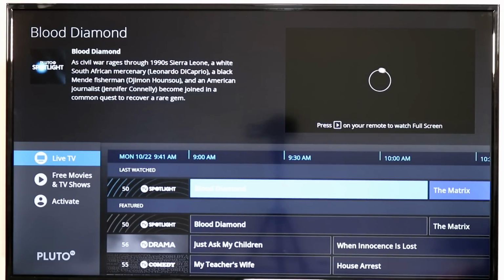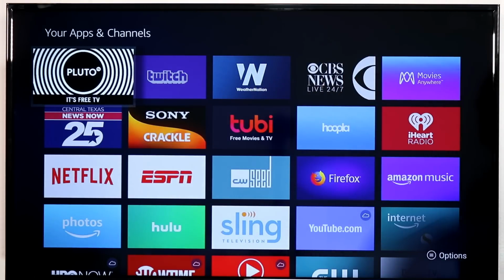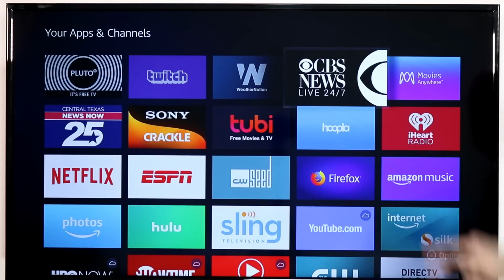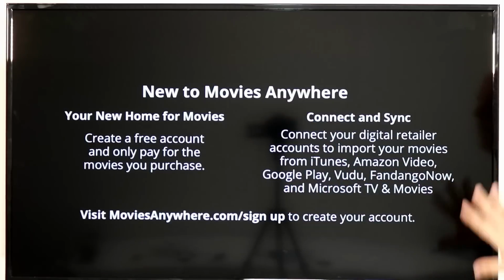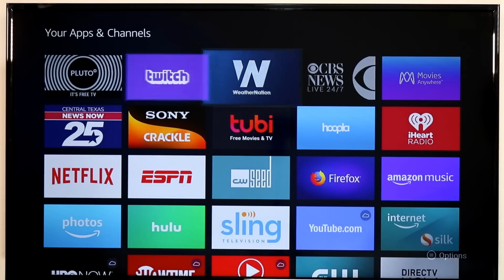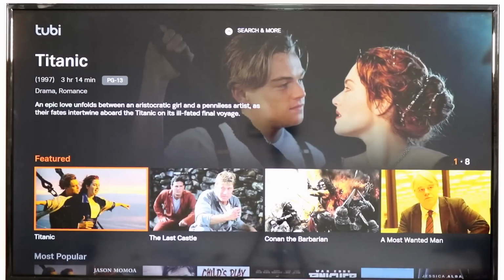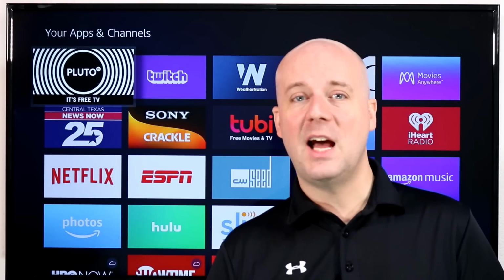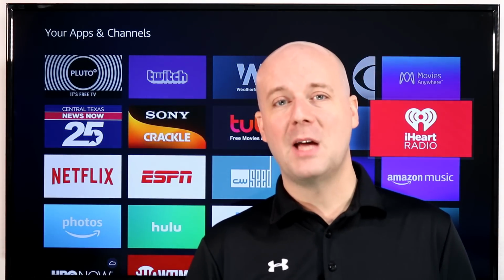10 FREE Must Have Fire TV Apps For New Fire TV & Fire Stick Owners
Today we take a look at 10 Fire TV & Fire TV Stick apps every owner should have.  Well everyone knows about Netflix, and Hulu we hope this helps you find some more great apps you may not have known about on the Fire TV and Fire Stick.

We now have t-shirts and other products for sale!